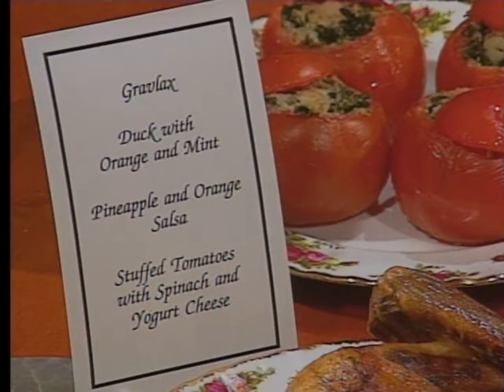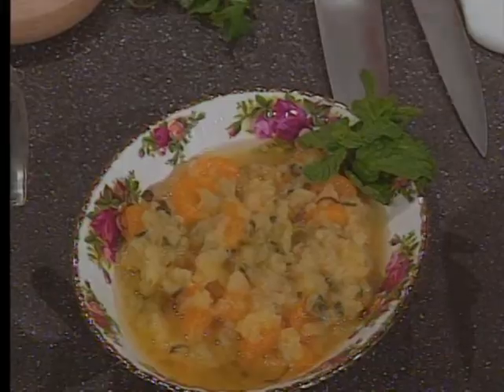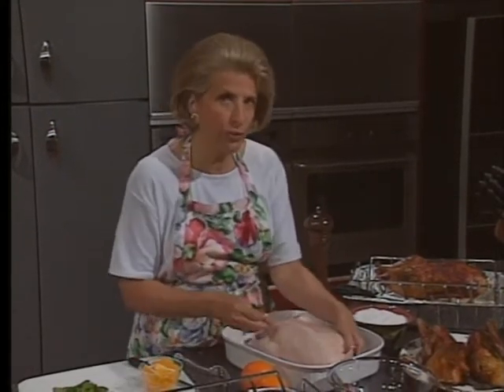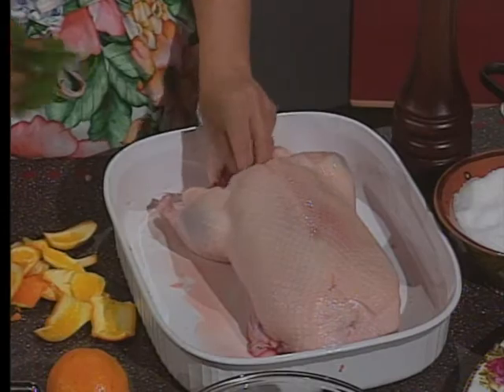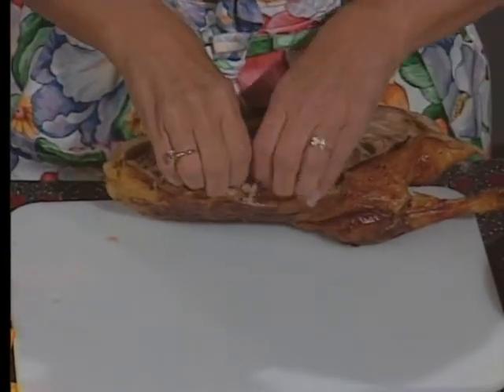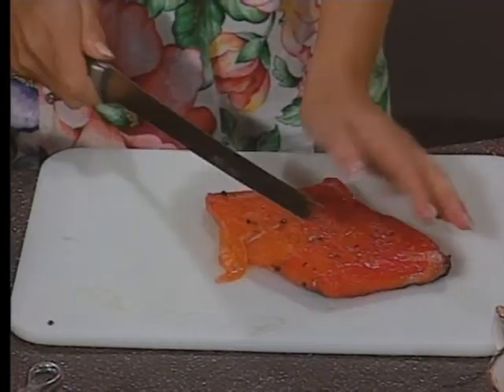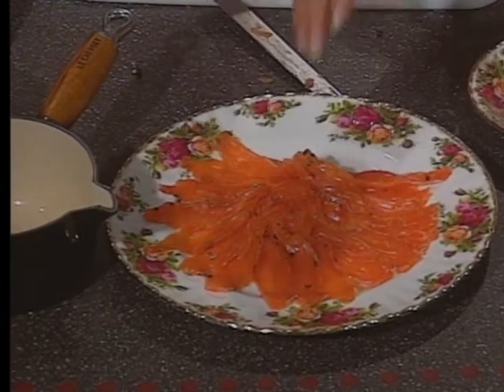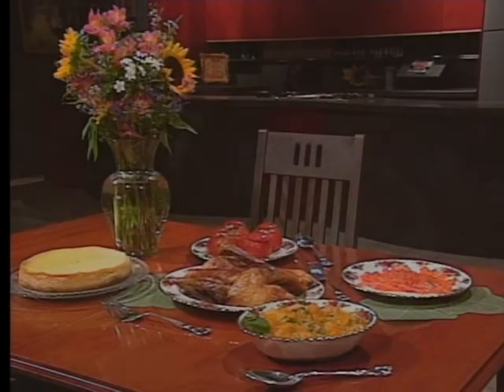Nathalie Dupree Cooks for Family and Friends - Episode 212 - Sponsored by LeCreuset